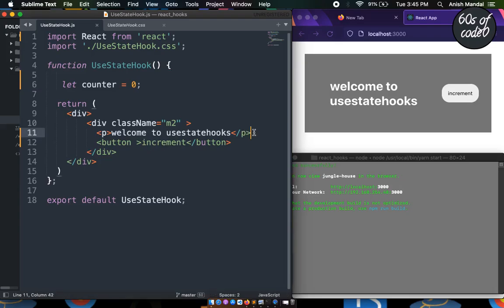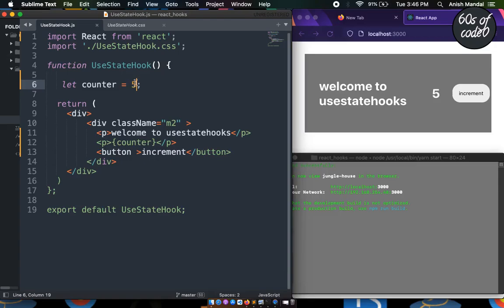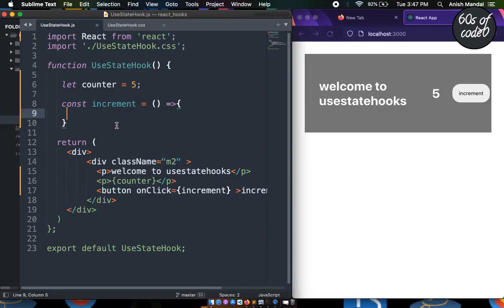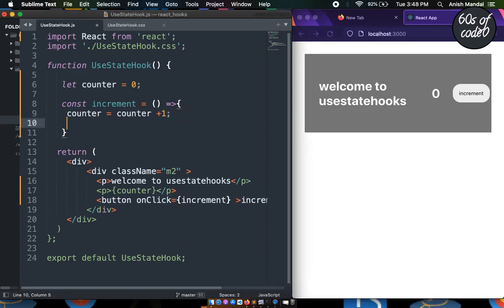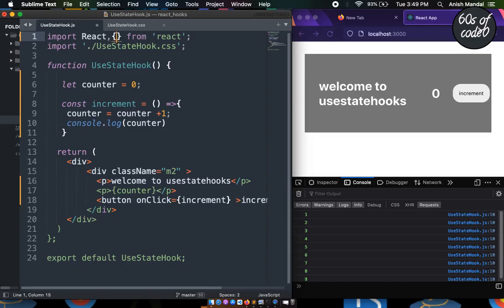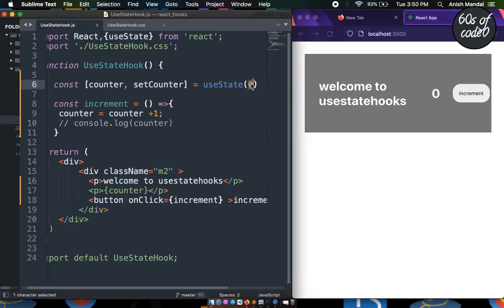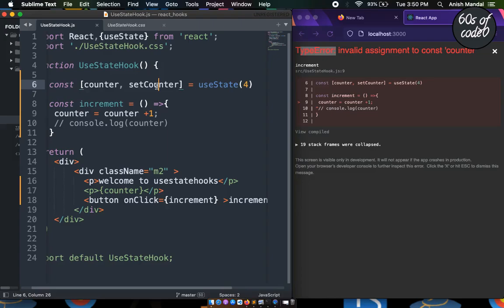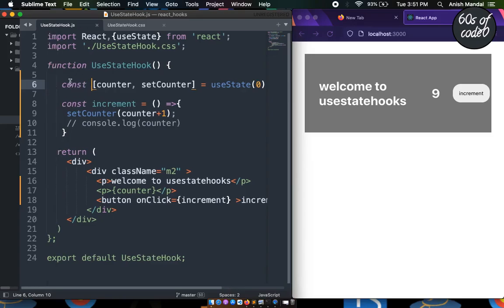useStateHook ReactJS |From basics to advance | transform from plain js to useStateHooks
one of the most important and basic topic to understand useState hook before moving  to other react hooks

Hooks are functions that let you “hook into” React state and lifecycle features from function components. Hooks don't work inside classes — they let you use React without classes. ... You can also create your own Hooks to reuse stateful behavior between different components.

i'll be covering react hooks series let me know what topic you are interested in let's learn together

Feedback is appreciated to improve , thank you